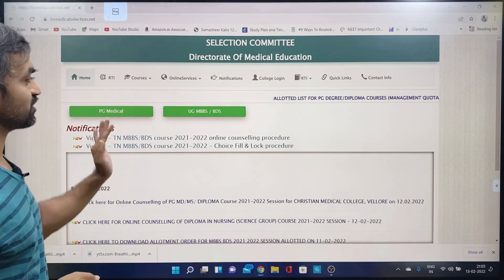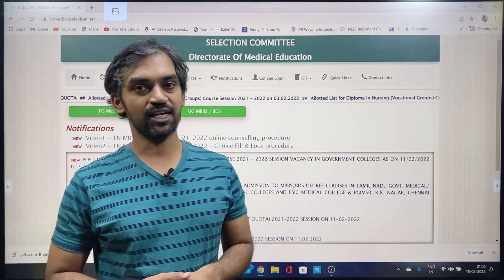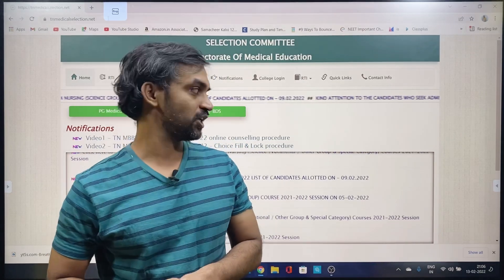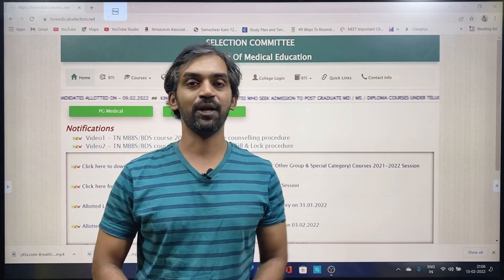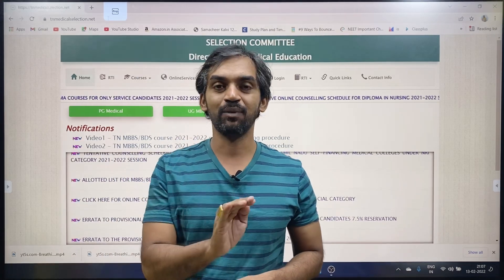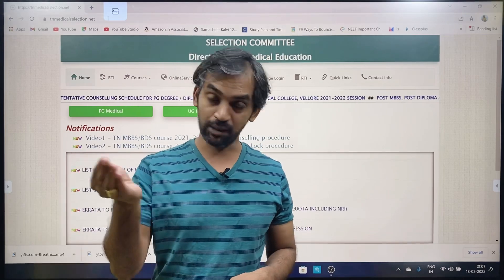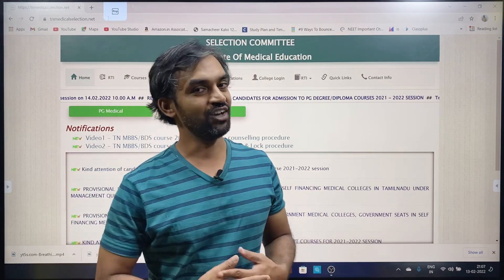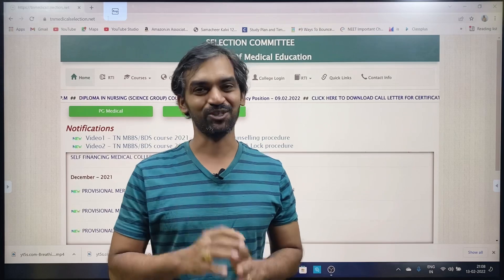Extension of Round 1 Certificate Verification list soon! | TN medical selection 2021